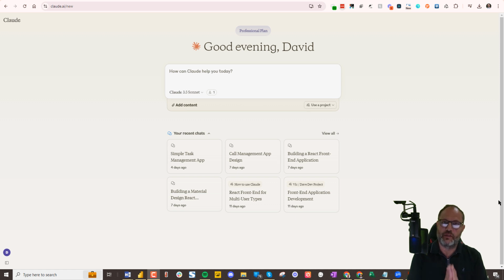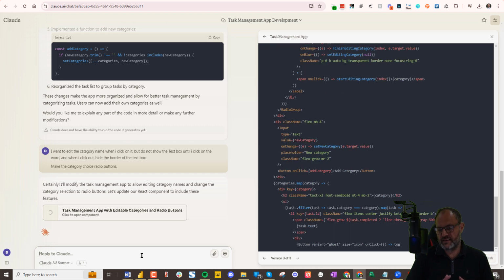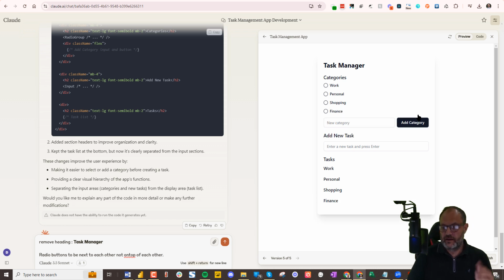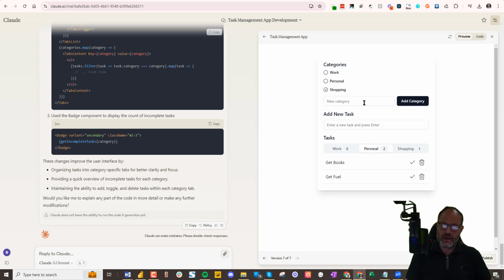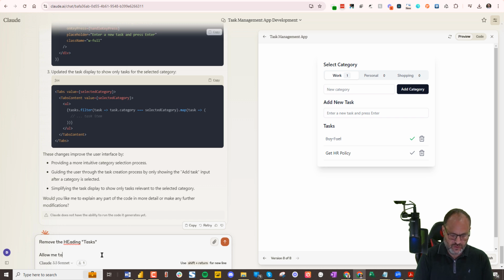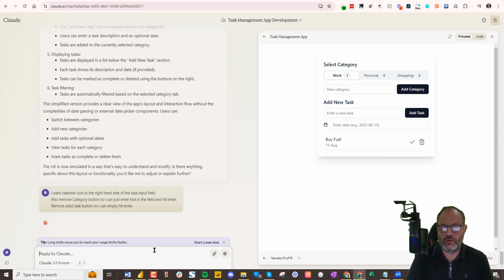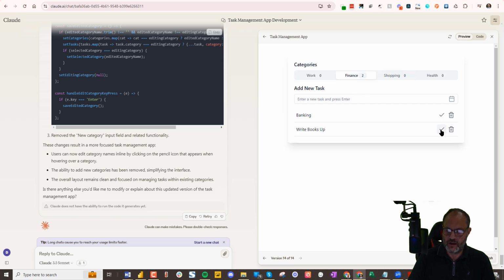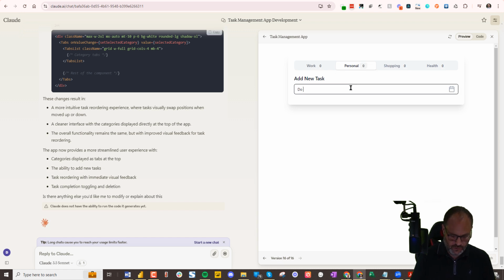Creating a Simple Task App from Scratch with Claude.ai: Unedited Front-End Tutorial!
🌟 Welcome to my unedited journey of building a task app from scratch using Claude.ai! 🌟

In this video, I'll guide you through the entire process of creating a front-end for a simple task application. No cuts, no edits—just pure coding! Watch and learn how to develop an app step-by-step, and get tips and tricks along the way. Whether you're a beginner or an experienced developer, this tutorial has something for everyone. 🚀

🔧 Tools Used:
Claude.ai

No development skills required !!

📚 What You'll Learn:
How to build a front end application in Claude.ai